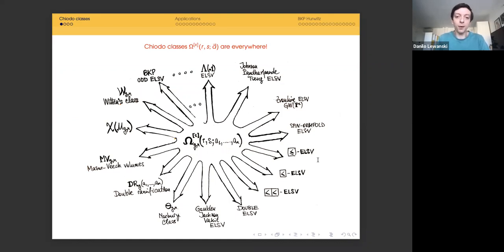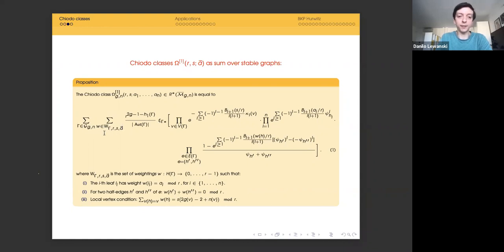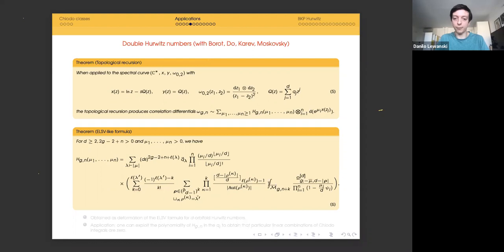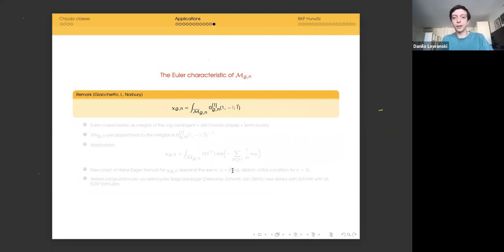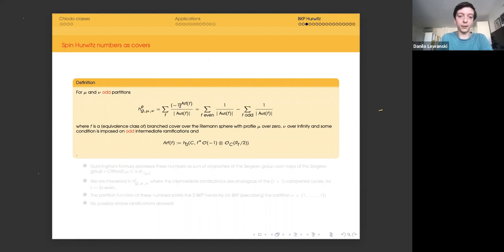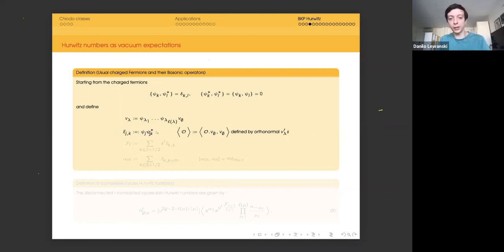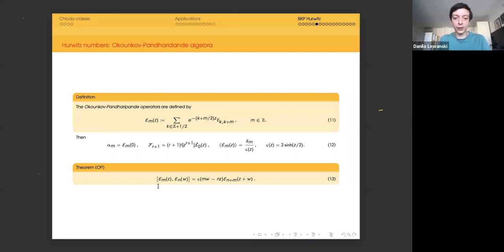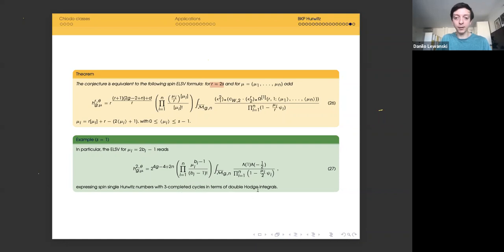01.06.21 Danilo Lewanski (IHES, IPhT) A new spin for Hurwitz numbers and Chiodo classes MoscaTR VII